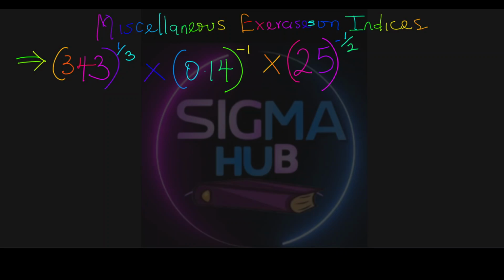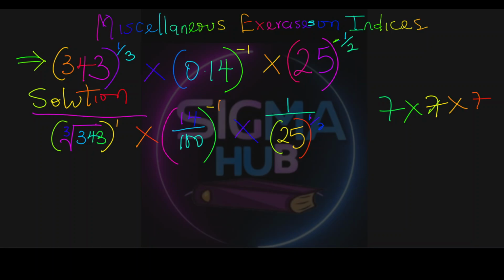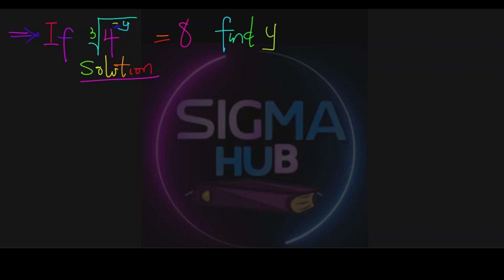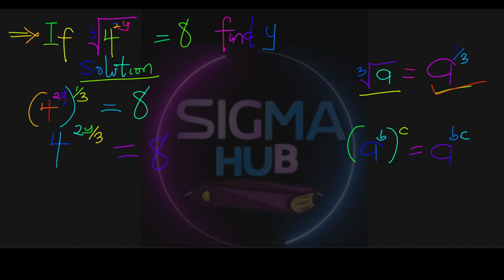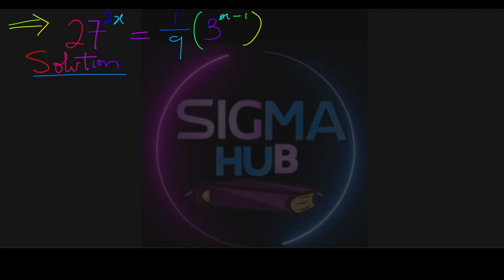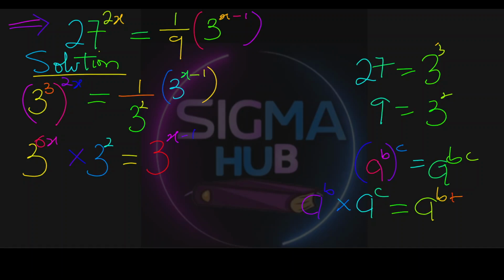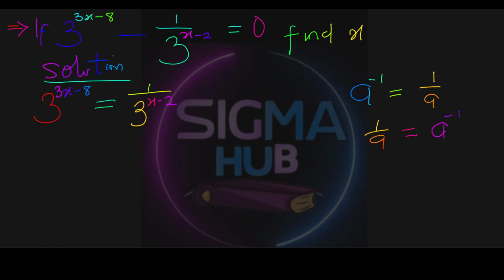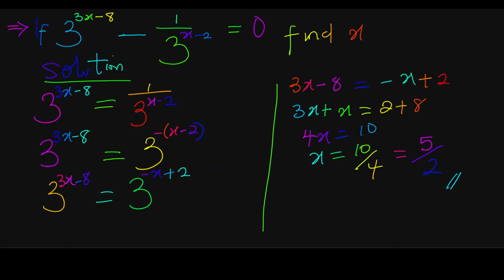MISCELLANEOUS PROBLEMS ON INDICES | INDICES SERIES (PART 4)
Welcome back to the Indices Series! 🎓
In this lesson, we’ll solve a range of miscellaneous problems on indices that bring together everything learned so far — and prepare you for more advanced applications ahead. 💪

📘 In This Lesson, You’ll Learn:

How to apply the laws of indices in solving mixed problems

Simplifying complex exponential expressions

Combining fractional, negative, and algebraic indices in one question

How to approach trick questions step by step

👩‍🏫 This lesson is perfect for students preparing for WAEC, NECO, and JAMB, as well as anyone who wants to sharpen their problem-solving skills before we dive into indices leading to simultaneous and quadratic equations in later videos.

💬 Drop your answers or questions in the comments

🎥 Part 4 – Miscellaneous Problems on Indices (You’re here!)
🎥 Coming Next – Indices Leading to Simultaneous